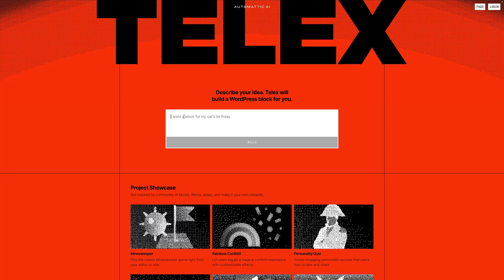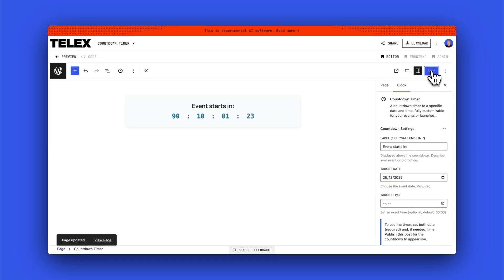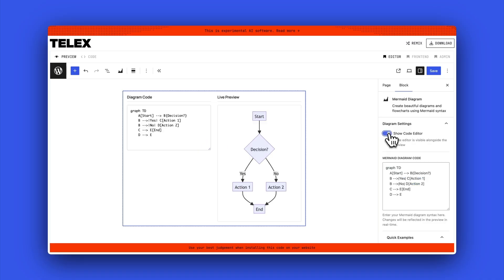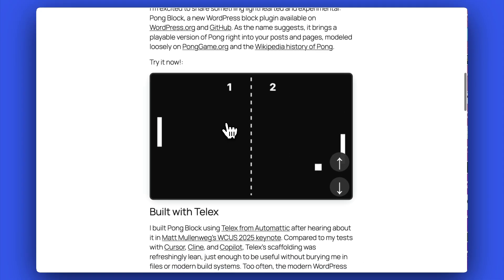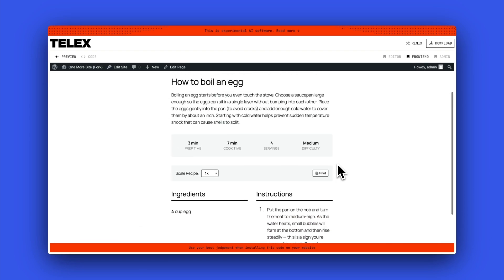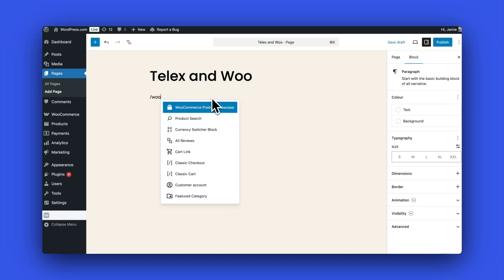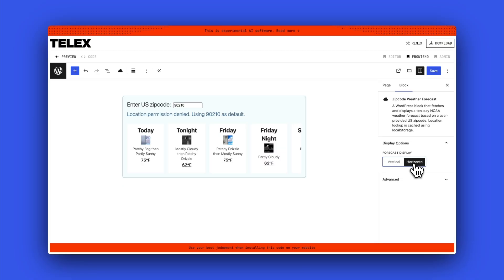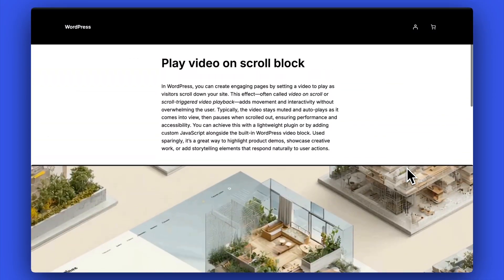Telex AI Builds WordPress Blocks — Amazing!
In this video, I introduce Telex, a new AI tool that lets you create WordPress blocks simply by typing a prompt. You’ll get an instant live preview and can download your block as a plugin, ready to upload to your own website.
Over the past week, people have been building some incredible blocks with Telex, and in this video I’m sharing a few of my favourites:
🖋️ Animated Text Block
 Add text to your block and watch it come to life on the front end with a typewriter-style animation.
⏰ Countdown Block
 Set a target date in the block settings and Telex automatically creates a live countdown timer.
🤣 Unclickable Button Block by Ryan Welcher
 Try to click the button and it jumps around the screen, changing text as it gets crazier each time.
📈 Mermaid Chart Block
 Generate beautiful flow diagrams using code markdown directly inside WordPress.
📰 Newspaper Column Block
 Create multi-column layouts instantly and watch your text flow naturally between them.
🎮 Pong Block by Jeff Paul
 A fully playable version of the 1972 classic game Pong, built inside WordPress using Telex.
🥣 Recipe Card Block
 A clean, functional recipe card layout created entirely with a prompt.
🎟️ Scratch Card Block
 Add an interactive scratch-and-reveal effect to your content, perfect for offers or hidden messages.
🛒 WooCommerce Block
 A Telex-generated block that brings WooCommerce functionality into your custom layouts.
🎵 Studel Music Composer Block
 An experimental block that composes music directly inside WordPress, blending creativity with code.
Telex started as a fun experiment, just like Pong did back in 1972, but it’s quickly becoming a creative playground for WordPress innovation.

 💬 Share your favourite Telex creations in the comments!